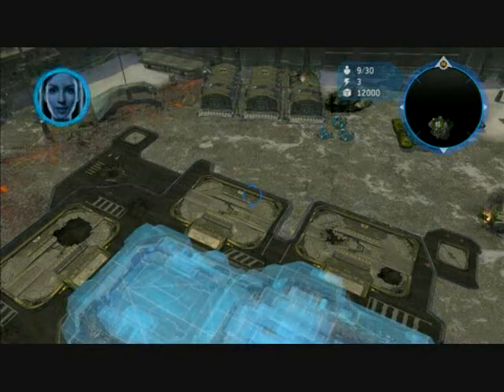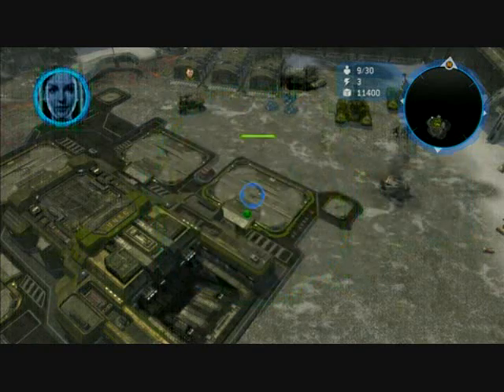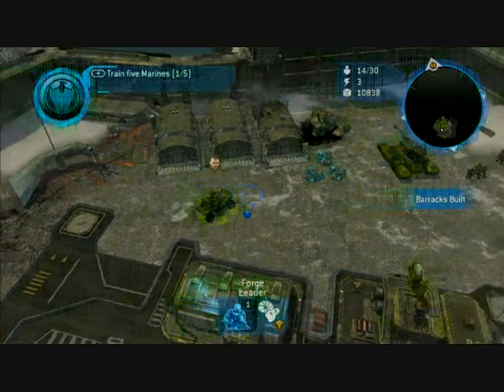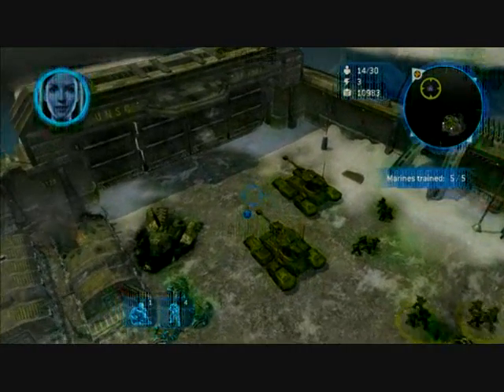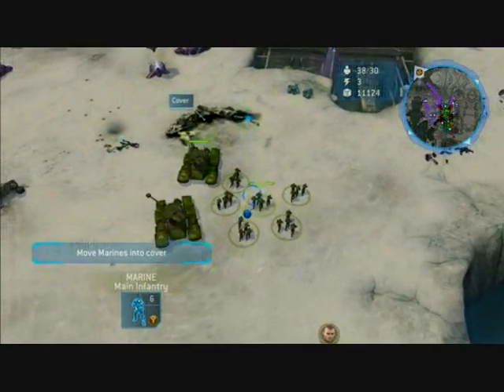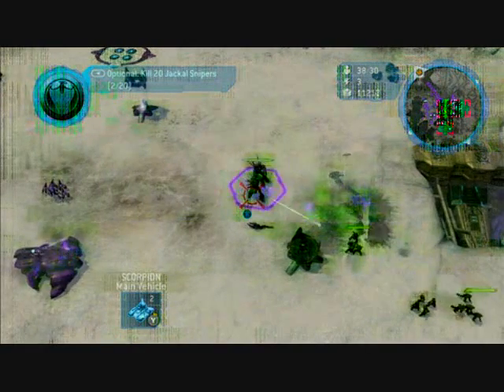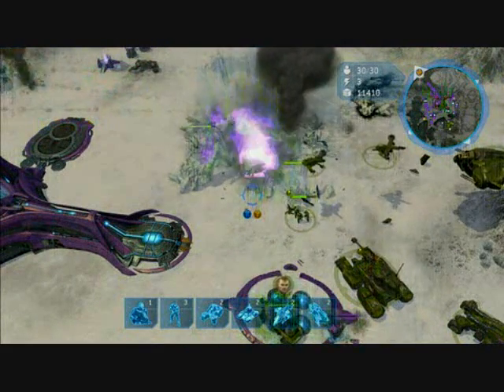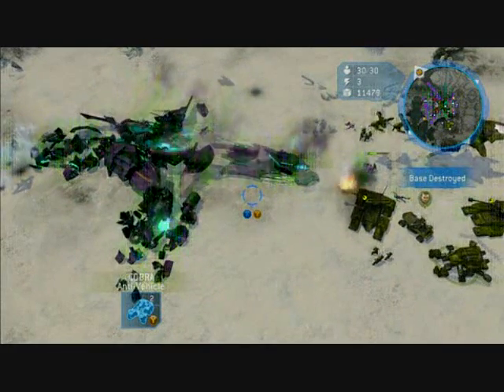Halo Wars Flood Demo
Halo Wars